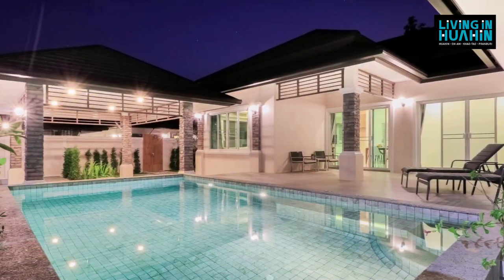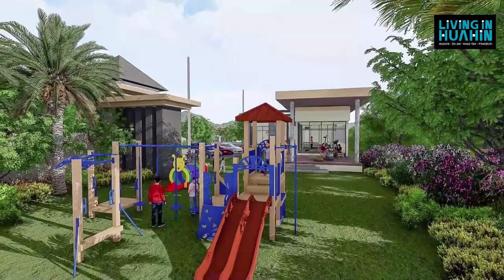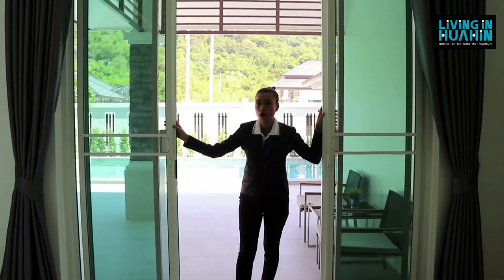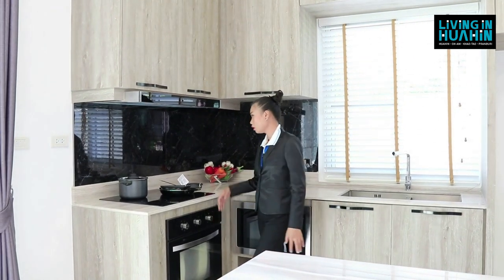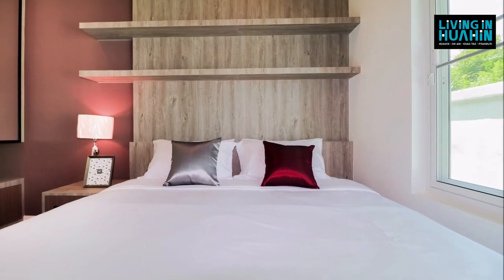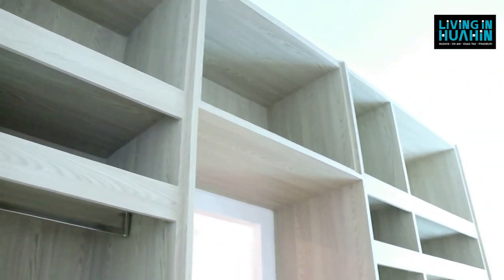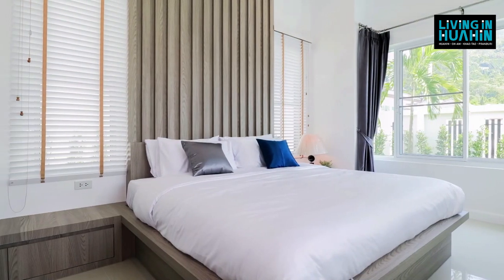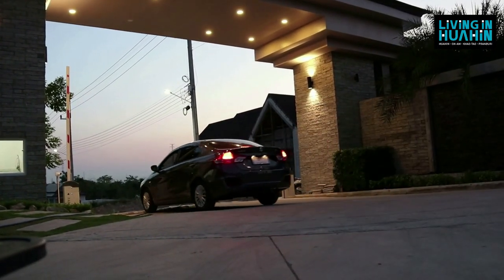[ENG] Review House Huahin Grand Hills Type B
Show house in Huahin Grand Hills Type B
House type B
Land size : 480 Sq.m.
Living area : 254 Sq.m.
Bedroom : 3 Bedrooms 2 Bathrooms
Pool size : 4x7 M.
Standard house : 7.3 MB.
Fully furnished house : 9.8 MB.

เพจ Living in Huahin จะนำโครงการอสังหาฯไม่ว่าจะเป็น บ้าน คอนโดมิเนียม ทาวน์เฮาส์ อาคารพาณิชย์ ในแถบหัวหิน ชะอำ ปราณบุรี มาแนะนำให้คุณผู้อ่านได้ทราบข้อมูลก่อนใครเพื่อน "ที่ไหนดี ที่ไหนเด็ด" เพื่อประหยัดเวลาในการเดินทางและได้ใช้เวลาได้อย่างคุ้มค่าที่สุด

Page “Living in Hua Hin” we would like to present House, Condominium,  Townhouse and Home office at the area Huahin, Cha-am, Pranburi and Khao tao to serve you “Where is the best” to save time and get the most out of time.